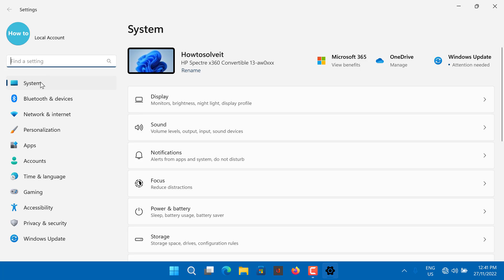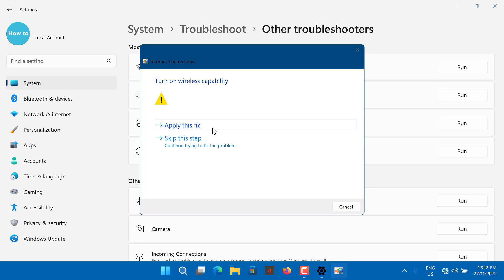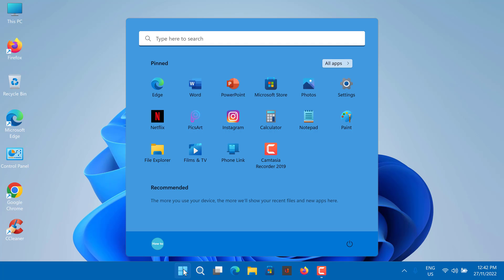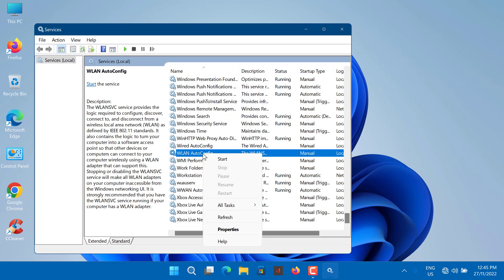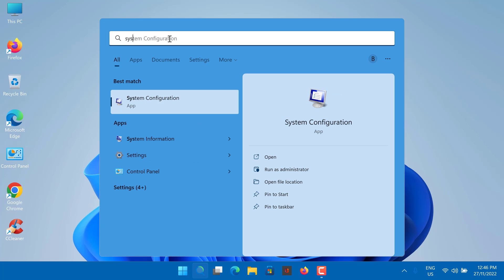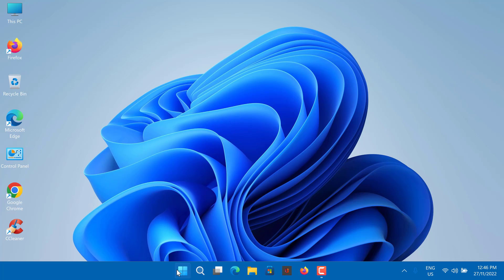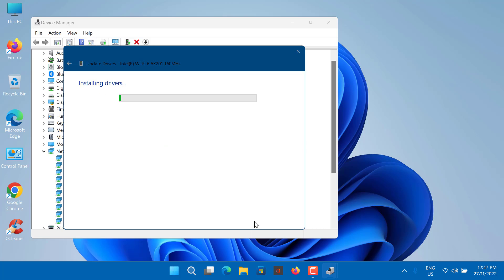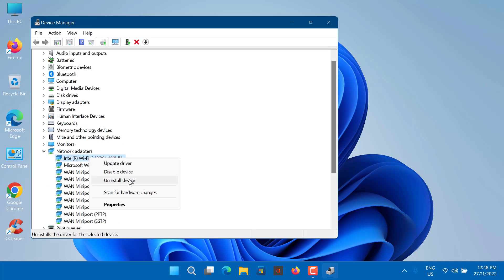Fix WiFi Not Showing in Settings On Windows 11 Fix Missing WiFi!! - Howtosolveit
Fix WiFi Not Showing Windows 11 Fix Missing WiFi. If Windows 11 not showing WiFi option missing or disappeared from the Settings and there is no WiFi settings. The WiFi icon is grayed out because of WLAN problems or corrupted WiFi driver.In this video I will show you fix WiFi Option Not Showing on Windows 11 and Fix WiFi Missing from Network & Internet Settings in Windows 11. If the WiFi Network Not Showing Up on Windows 11 and You Are Not Connected to Any Network When you try to connect to the internet on your laptop. In this video I will show you 5 methods to Fix WiFi Not Showing in Settings or WiFi missing on Windows 11.
1. Run the Internet Connection Trouble shooter. Windows 11 provides built-in trouble shooters to detect wifi problems and fix them automatically.
2. Turn on WLAN Auto Config service. WLAN Auto Config is a Windows service that helps your computer to configure, discover, connect to, and disconnect from a wireless network.
3. System Configuration Fix WiFi Not Showing in Settings On Windows 11 Fix Missing WiFi.
4. Update Wifi Driver in some cases, you are unable to find Wifi option in Windows Settings because your Wifi drivers outdated.
5. Reinstall Wifi Driver. WiFi not showing can be caused by a corrupted WiFi driver.

For more video on how to get free wifi internet and how to free internet on phone.

Why can't I find Wi-Fi on Windows 11?
How do I get my Wi-Fi back on Windows 11?
Why My PC is not showing Wi-Fi option?
How do I add a Wi-Fi icon in Windows 11?